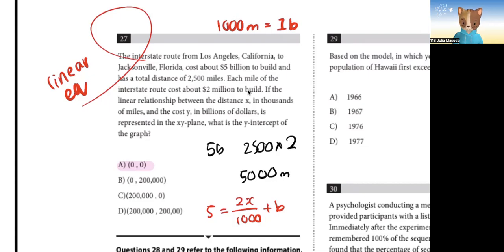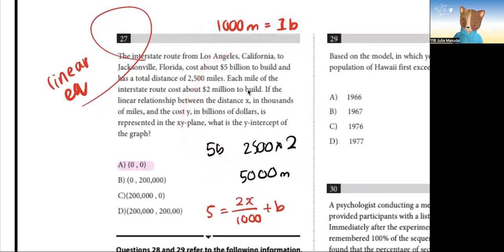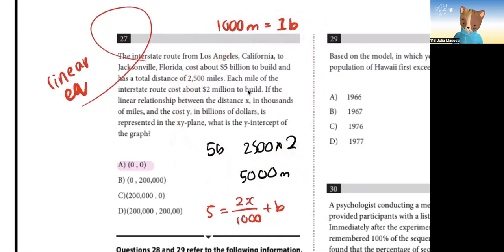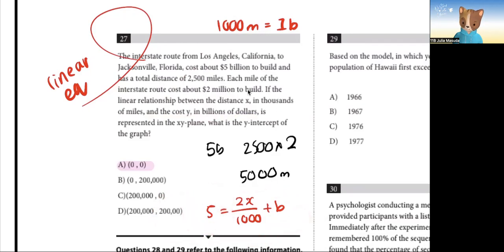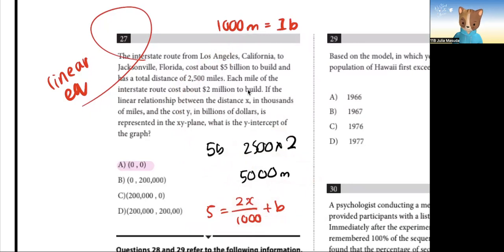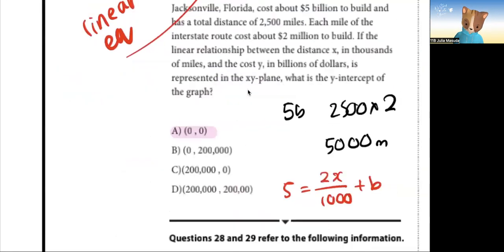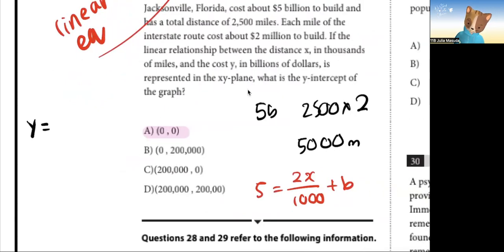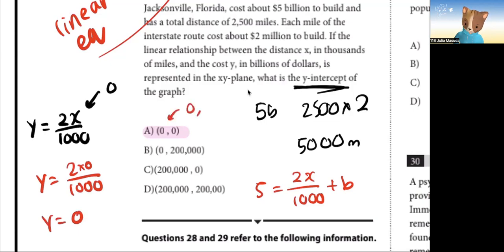April.2021_C_Q27